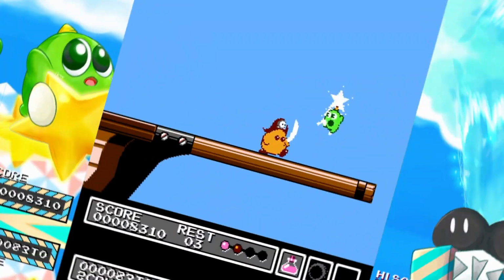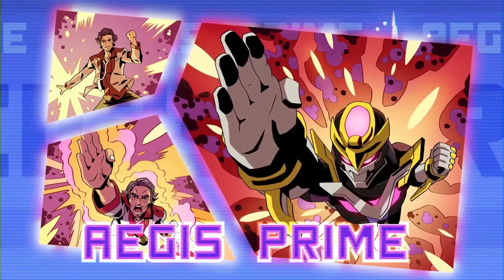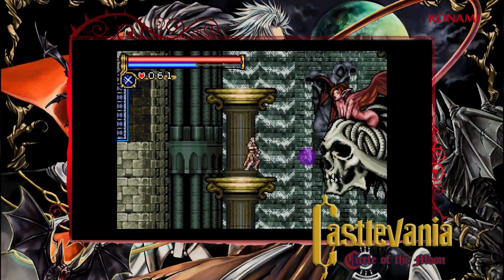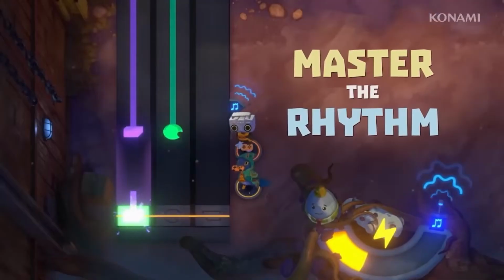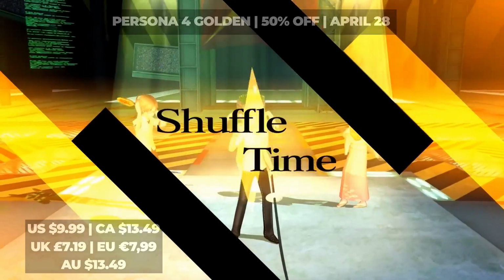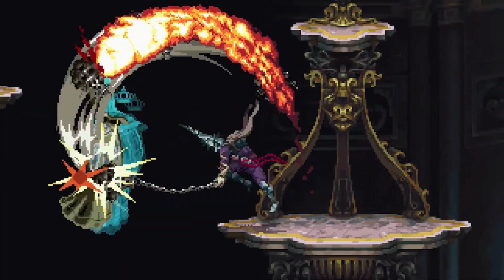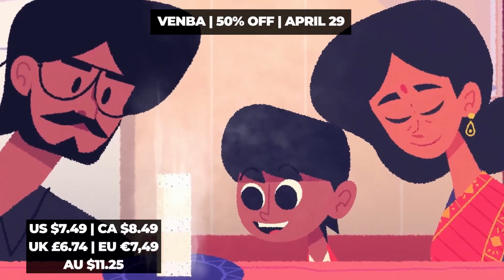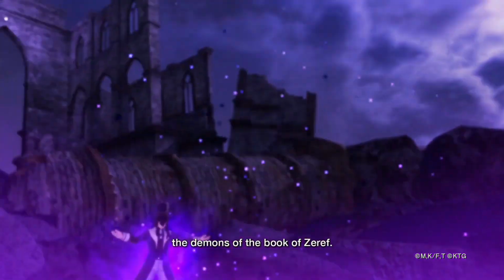MASSIVE Nintendo Switch eShop Sale LIVE NOW – Best Deals & Highlights!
SURPRISE! A HUGE Eshop sale has dropped, and I got you covered with all the best deals & highlights from the sale!

00:00 HUGE Eshop sale!
00:27 Gimmick! Special Edition
01:18 Gimmick! 2
02:05 Vampire Survivors
03:05 Enter x Exit the Gungeon
03:34 Dawn of the Monsters
04:20 Double Dragon Neon
04:57 Nexomon + Nexomon: Extinction - Complete Collection
05:20 SOL CRESTA Complete Set
06:00 Konami Anniversary Collection Sale
07:16 Castlevania Advance Collection
07:47 Castlevania Dominus Collection
08:09 Rocket Knight Adventures: Re-Sparked
08:53 Teenage Mutant Ninja Turtles: The Cowabunga Collection
09:20 Teenage Mutant Ninja Turtles: Shredder's Revenge - Ultimate Edition
09:50 Teenage Mutant Ninja Turtles: Splintered Fate
10:20 SUPER CRAZY RHYTHM CASTLE
11:06 Tales of Graces f Remastered
11:43 FREEDOM WARS Remastered
12:20 Yohane the Parhelion - NUMAZU in the MIRAGE
12:46 Sonic Origins Plus
13:34 Sega Ages Games Sale
13:49 Persona Series Sale
14:28 Crow Country
14:55 Tormented Souls
15:29 White Day: A Labyrinth Named School
15:51 Blasphemous
16:53 Blasphemous 2 - Mea Culpa Edition
17:40 Berserk Boy
18:38 Burnout Paradise Remastered
19:15 Super Mega Baseball 4 Ballpark Edition
19:42 Trombone Champ
20:31 Venba
21:20 Baldo the Guardian Owls
22:03 DAVE THE DIVER
23:07 NINJA GAIDEN: Master Collection
23:39 FAIRY TAIL
24:21 Atelier Ryza 1& 2